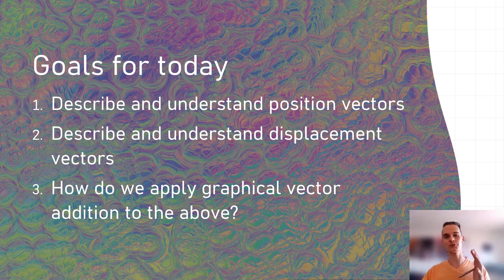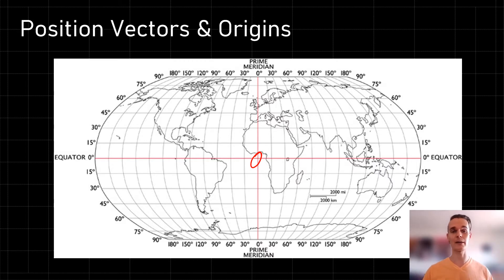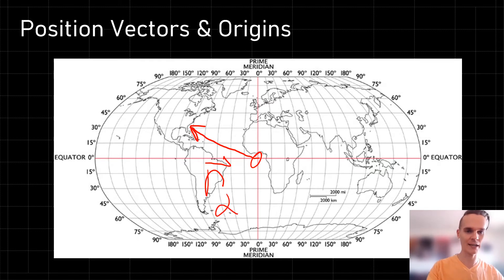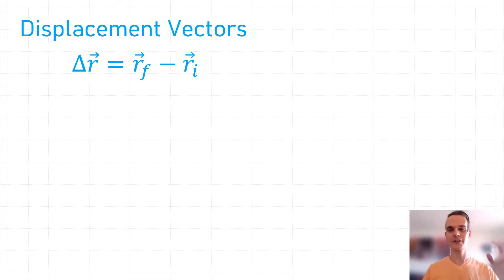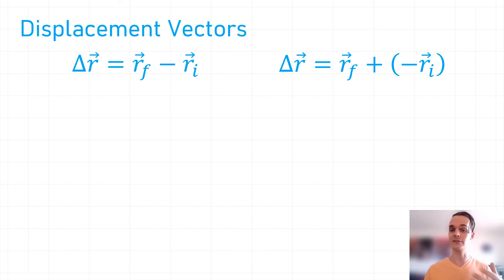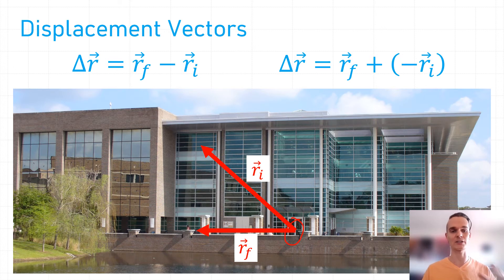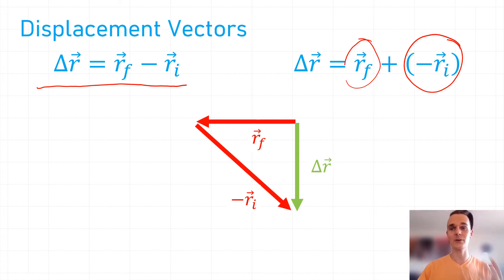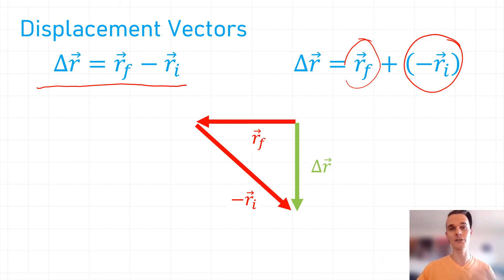Position & Displacement Vectors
Pre-class video given to students in PHY1028 at the University of North Florida.